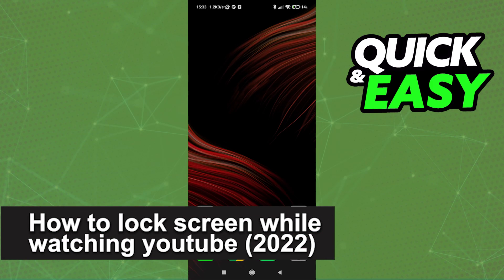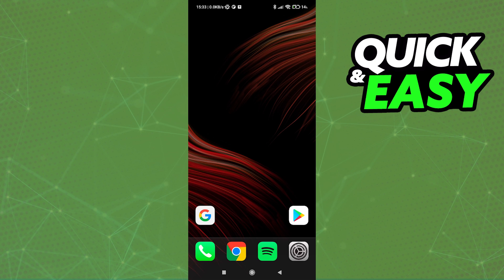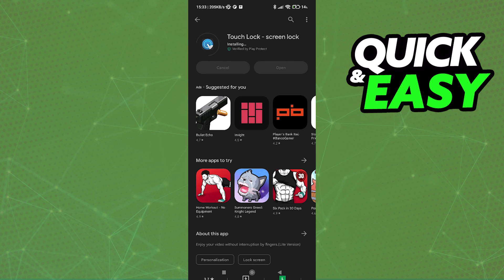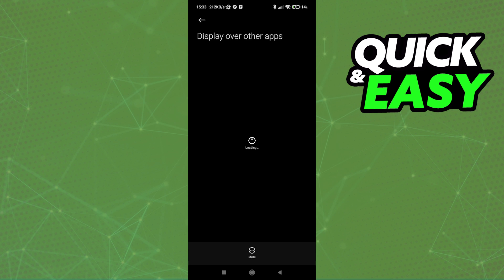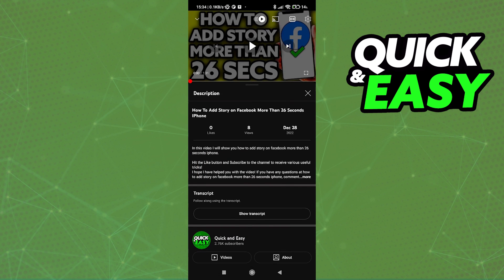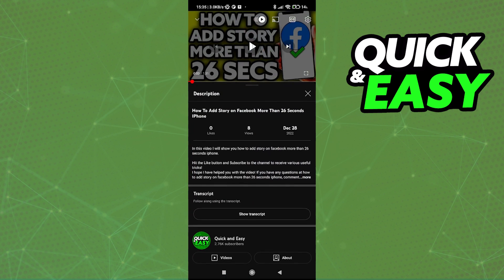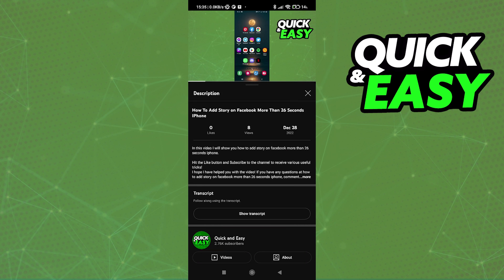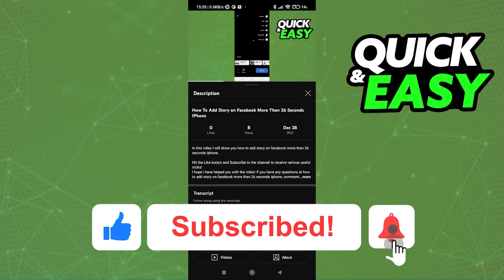How To Lock Screen While Watching Youtube 2025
In this video I will show you how to lock screen while watching youtube 2025.

I hope I have helped you with the video!